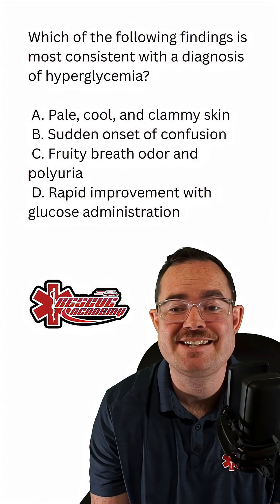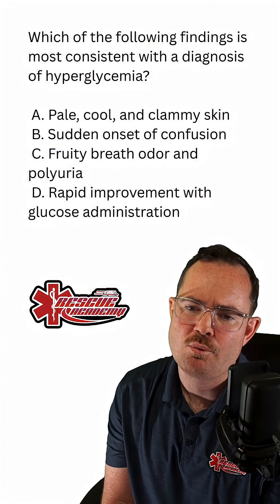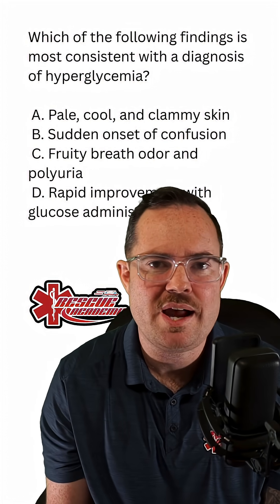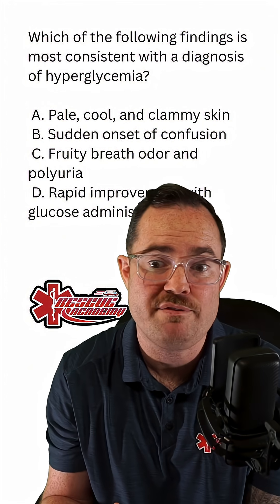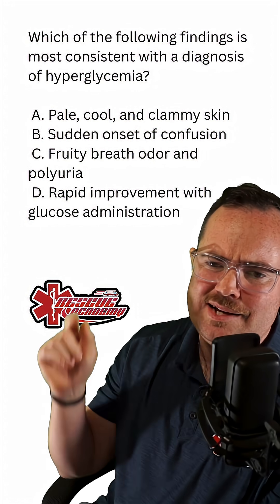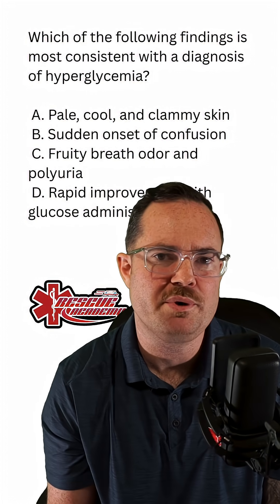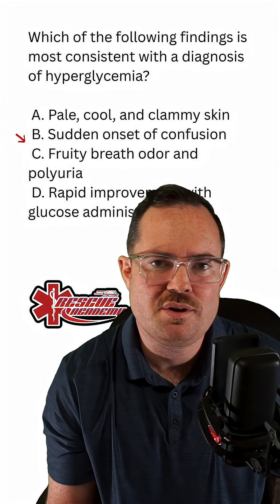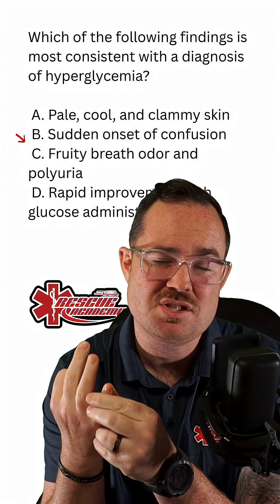Diabetes? Endocrine question!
Know the "buzz" words will help you pass exams! Know the difference between hypo and hyperglycemia.